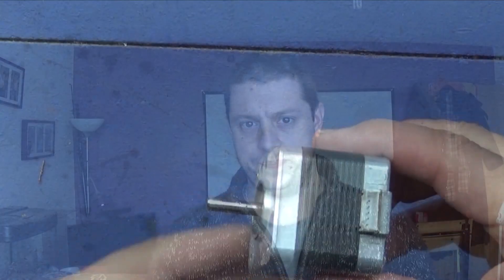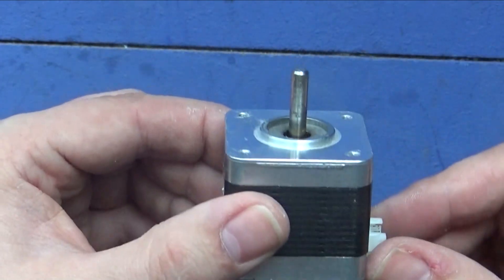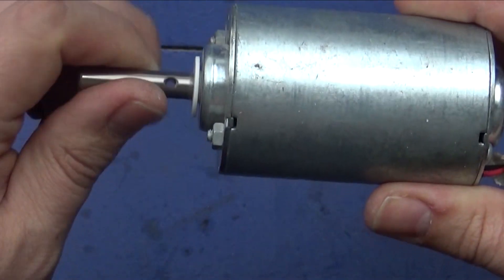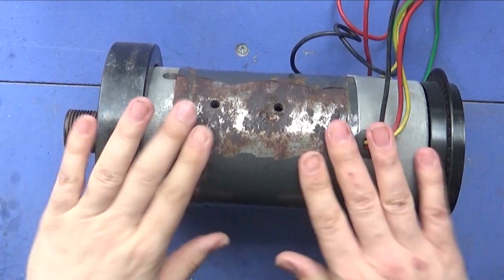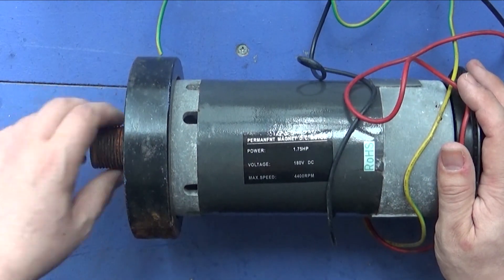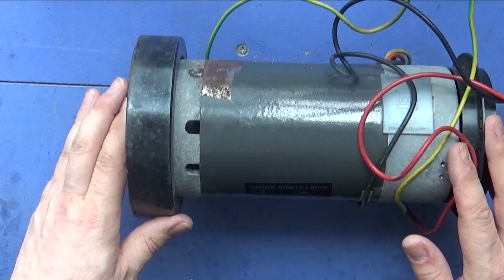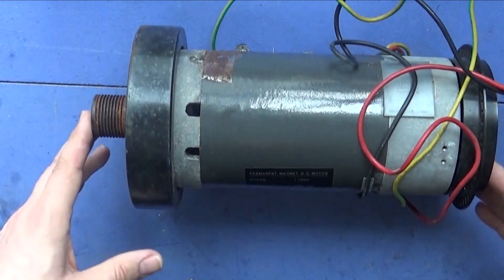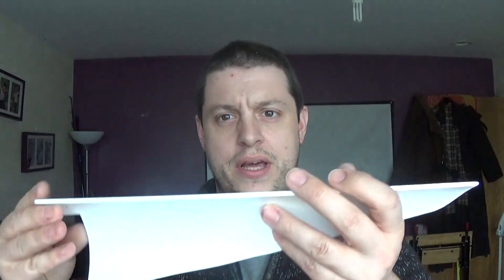Build Your Own Wind Turbine Part 1 | The Introduction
This is the first part in a quite big in depth series where together we can explore all aspects of wind turbines and their construction.
In this video i will just give a quick overview of what motors I will be using and how some of the blades will be made.
I used the term "some of the blades" because I will be making up to 3 wind turbines. At the moment I'm planning on making 2 vertical and one horizontal wind turbines.

our projects.